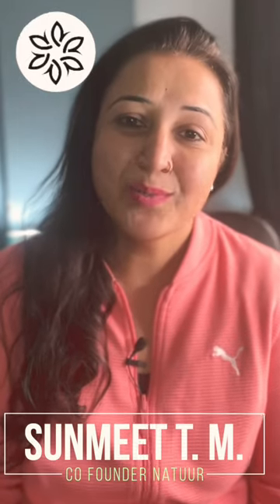Natural Sunscreen I Aloe gel I Natuur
THE NATUUR STORY

Natuur is the Dutch word for Nature. Nature, in the broadest sense, evokes the wonderment of natural, physical, or material world or universe. It refers to the phenomena of the physical world, and also to life in general. The word is derived from natura, & in ancient times, literally meant "BIRTH .The inspiration for NATUUR was knowledge of the rapid & reckless profligacy of chemicals as ingredients in every day products! Skin as the largest gland absorbs these ineffectually without being able to discriminate its ill effects! Statistics reveal children as the most vulnerable recipients of these chemicals!

Experts estimate that most of us have an average of 700 chemicals coursing through our bodies, many of which were lathered into our hair before we could write our ABC's. Potent hormone disruptors, formaldehyde and cancer-causing dioxin, sulphates, parabens and a host of untested chemicals - to name a few! These chemicals are known to bio-accumulate and be passed from mother to child , increasing each generation’s chances of defects in newborn babies, infertility and even cancer. The unfortunate consequence is that , these chemicals appear to do their worst when introduced to the developing endocrine systems of small children, and things haven't changed all that much since we were kids. Fortunately, we don’t need that stuff. NATUUR body and home care products are made from edible products from our kitchen. The basic thumb rule is - what you cannot eat, you should not be using it on your body or for cleaning your home.

Natuur, has an element of co creation to adjust sensibilities and likes to create customized products within the constraints of scale and logistics, it always sets about harmonizing the five elements to create products which are efficacious and pure! The product range encompasses a host of personal care and home care products for Adults, Children and Pets! Supplies are.

Natuur researches extensively, to find natural solution to emulsifiers and stabilizers to give users an exhilarating and refreshing . The products make one feel energized & in complete harmony with Nature! An extensive range specific to season and skin type , hair type has been created to give all day freshness with summer & winter specific, refreshing body sprays and creams, efficacious face serum which satiates the skin making it feel fresh and young!

Natuur is a tribute to an alternative lifestyle aligned to NATURAL ! Its born out of a passion to benefit humanity at large from the travails of dangerous chemicals!

To buy our pure, ethically sourced, organic, handmade, safe formulations, go